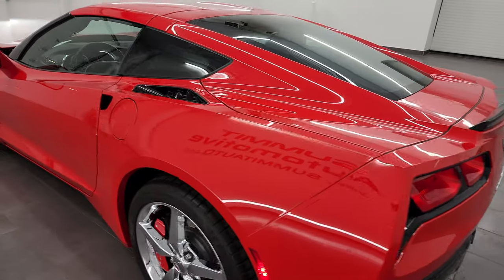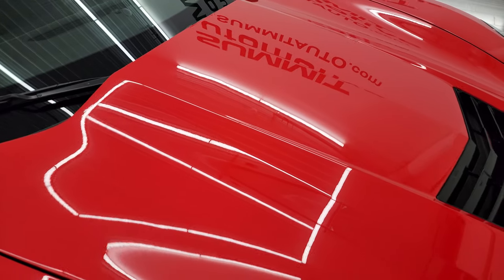2015 CHEVROLET CORVETTE 1LT TORCH RED 7 SPEED MANUAL 4K WALKAROUND 13865Z SOLD!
This FOR SALE IN FOND DU LAC OSHKOSH WISCONSIN 54935 is the vehicle we did walk around review of today.

Thank you for checking out this video of this FOR SALE IN FOND DU LAC OSHKOSH WISCONSIN 54935

STOCK: 13865Z
PRICE: $52,999
MILES: 14,981
MAKE: CHEVROLET
MODEL: CORVETTE
VIN: 1G1YA2D74F5102621
LOCATION: FOND DU LAC OSHKOSH WISCONSIN, 54937 TRUCKS ON 41

CLEAN TITLE HISTORY! CLEAN CARFAX! 6.2 Liter V8 Engine, 455 Horsepower, Two Door Coupe, LT1 Package 1LT LT, 7 Speed Manual Transmission, Rear Wheel Drive RWD 4x2 Two Wheel Drive, Tour/Sport/Eco/Weather/Track Drive Modes, Factory GPS Navigation System, Reverse Backup Camera Rearview Camera, Dual Rear Exhaust, Onstar System, Dual Power Seats, Non Smoker, Black Ebony Leather Seats, Bucket Seats, Power Mirrors, Stabilitrak Traction Control, Michelin Pilot Super Sport P285/35 ZR19 Rear Tires and P245/40 ZR18 Front Tires, Chromed Alloy Rims Premium Wheels, Four Wheel Disc Brakes, Decklid Spoiler, LED Headlights, LED Running Lights, LED Tail Lamps, Chrome Tipped Exhaust, Chevy MyLink Touchscreen Radio, AM / FM Radio Tuner, Sirius/XM Satellite Radio Capabilities Sirius / XM, Bose Premium Audio Sound System, Bluetooth, Hands-Free Phone Controls Blue Tooth, Auxiliary MP3 Jack Portable Audio Connection, SD Card Slot, USB Jack Portable Audio Connection, Keyless Entry System, Push Button Start, Rear Window Defroster, Driver and Passenger Front Air Bags, Side Curtain Air Bags SRS Safety Restraint System, Multi-Function Steering Wheel Controls, Compass, Outside Temperature Display and Mileage Display, Dual Multi-Zone Climate Control , Factory Floormats, Air Conditioning AC, Cruise Control, Power Locks, Power Windows, Automatic Headlights Autolamp, Power Tilt/Telescope Steering Wheel, Torch Red, CLEAN AUTOCHECK! Very very clean inside and out! This is one of the sharpest 2015 Chevrolet Corvette Coupes we have ever had on our lot! Make your move before this super clean ride is gone!

STOCK: 13865Z
PRICE: $52,999
MILES: 14,981
MAKE: CHEVROLET
MODEL: CORVETTE
VIN: 1G1YA2D74F5102621